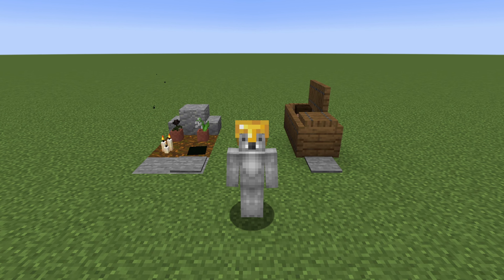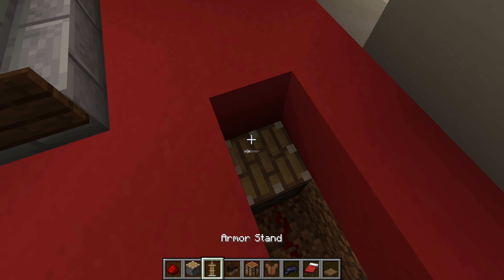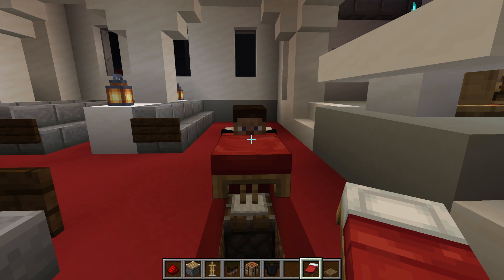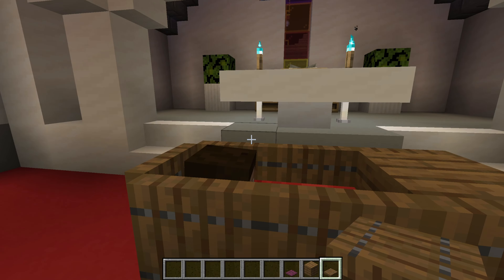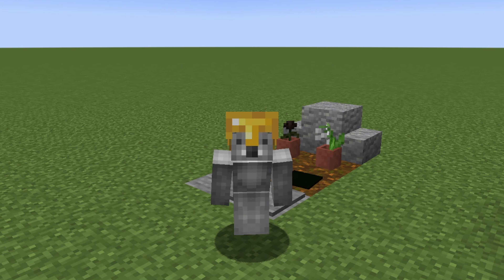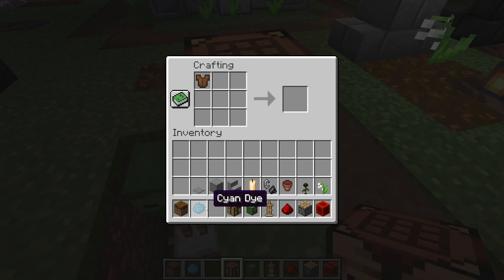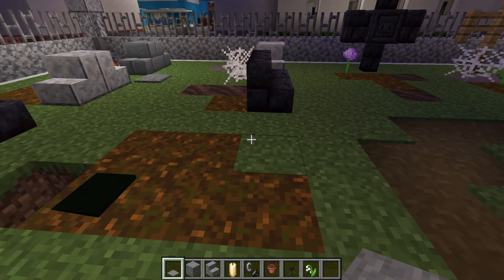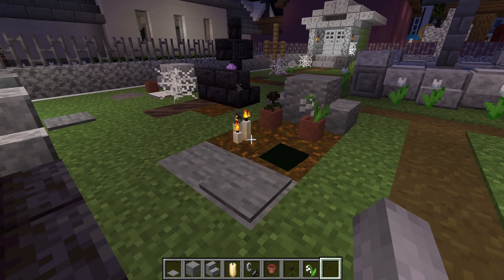Minecraft Tutorial: Grave And Coffin Jump Scare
0:48 Coffin Jump Scare
3:20 Grave Jump Scare